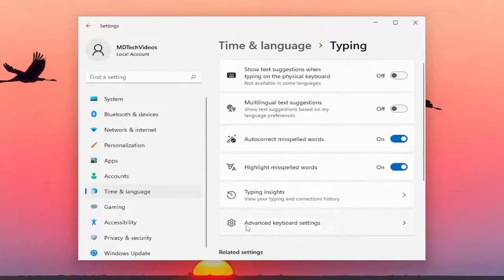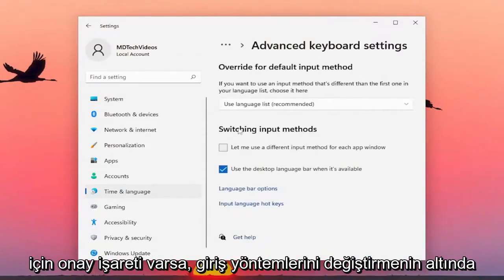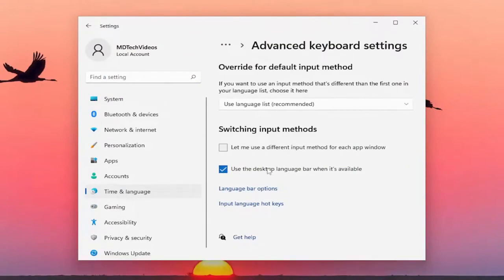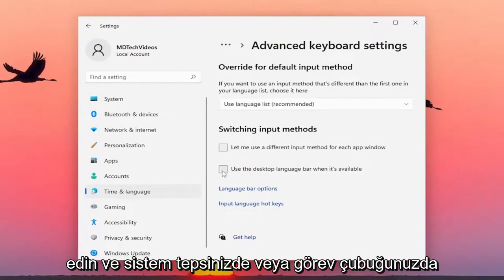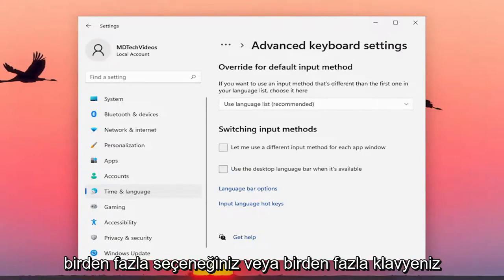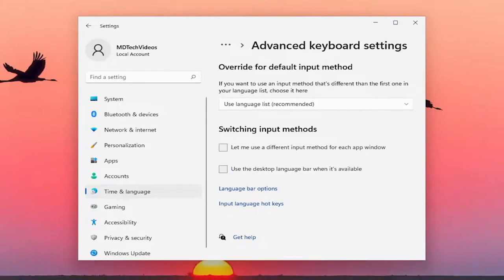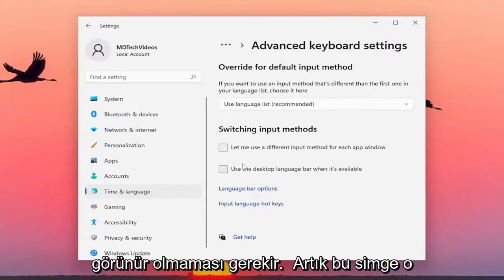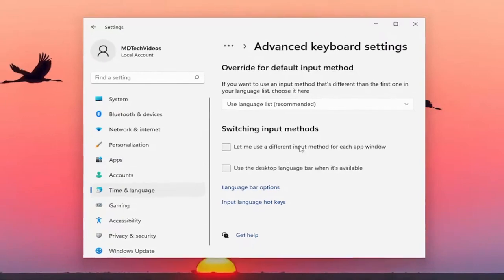Windows 11'da Görev Çubuğuna Dil Simgesini Ekle Yada Kaldır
Windows 11'de Dil Değiştirici Simgesini Görev Çubuğundan Kaldırma [Öğretici]

Bu yazıda, Windows 11'deki dil değiştirici simgesini veya dil çubuğu simgesini görev çubuğundan kaldırmanıza yardımcı olacağız. Windows 11'deki dil değiştirici, giriş dilini veya klavye düzenini hızlı bir şekilde değiştirmenize yardımcı olur. Dil değiştirici arayüzünü açmak için Win+Space kısayol tuşunu kullanabilir veya sistem tepsisi simgesine tıklayabilir ve ardından mevcut düzenlerden bir klavye düzeni seçebilirsiniz. Bu özelliği kullanmıyorsanız veya sistem tepsisinde görmek istemiyorsanız, Windows 11'in Ayarlar uygulamasını kullanarak kaldırmanız yeterlidir. Ayrıca istediğiniz zaman geri ekleyebilirsiniz.

Bu eğitimde ele alınan sorunlar:
dil değiştiriciyi kaldır
dil değiştirici uygulamasını kaldır
dil değiştirici çubuğunu görev çubuğundan kaldır

Yeni görev çubuğuna alışmakta güçlük çekiyorsanız, çeşitli hileler ve kayıt defteri tüyoları kullanarak onu her zaman beğeninize göre özelleştirebilirsiniz. Keskin gözlüyseniz, görev çubuğundaki dil değiştiriciden de rahatsız olabilirsiniz. Neyse ki bu, daha minimalist bir görünüm için görev çubuğundan kolayca kaldırılabilir. Dil değiştiriciyi görev çubuğunuzdan kaldırmak için aşağıdaki kılavuzu izleyin.